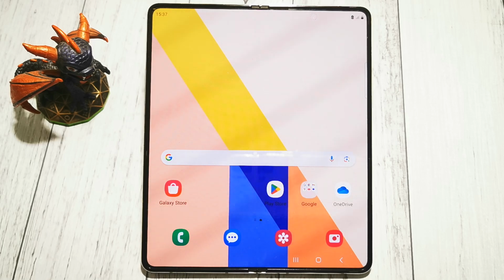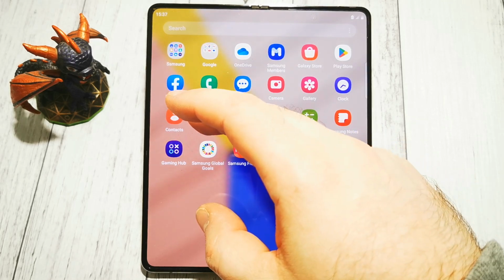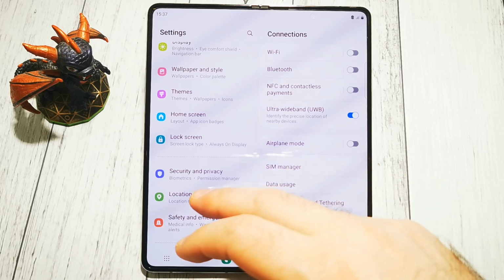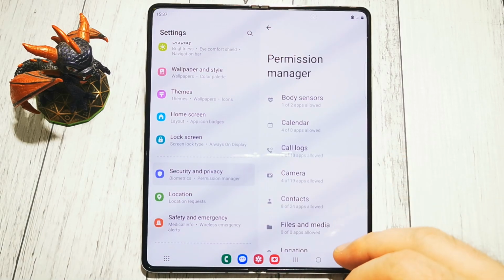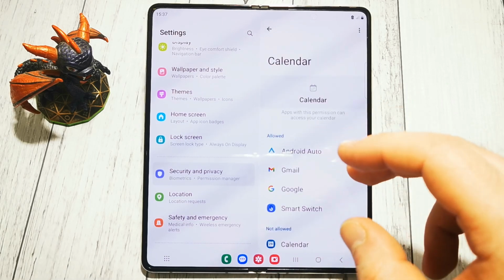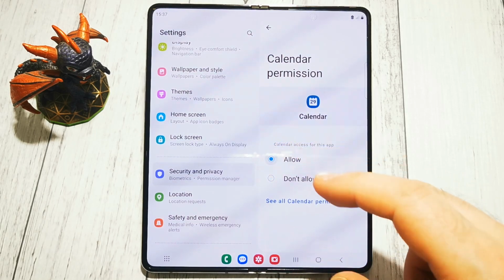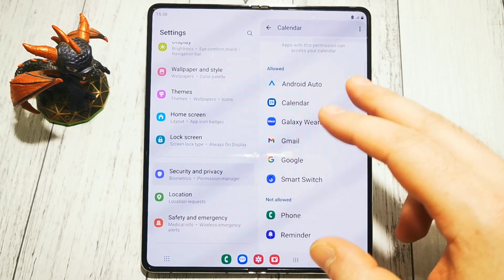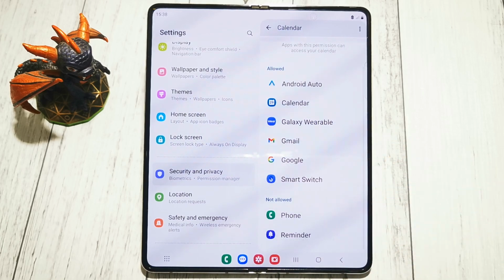SAMSUNG GALAXY Z FOLD5: How to allow applications calendar access | Quick Guide